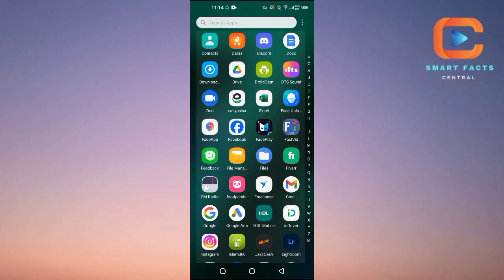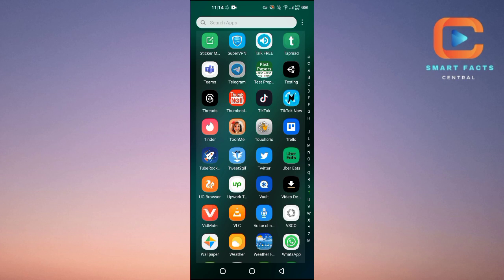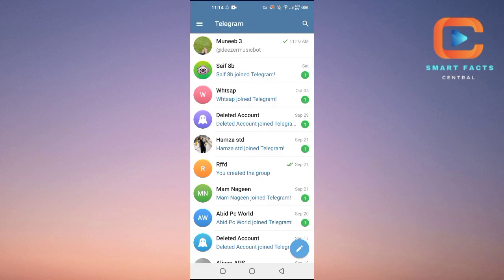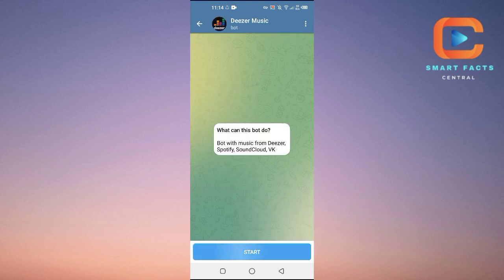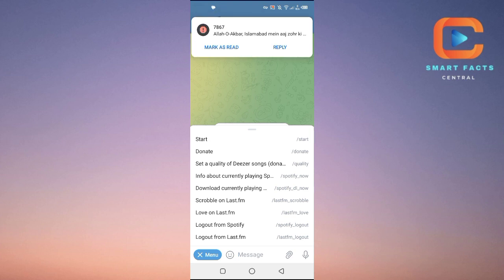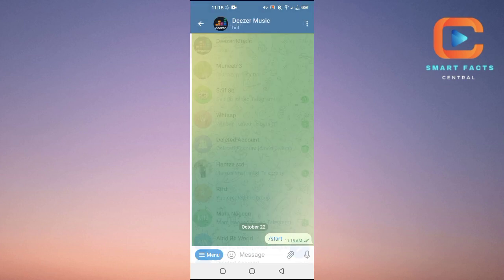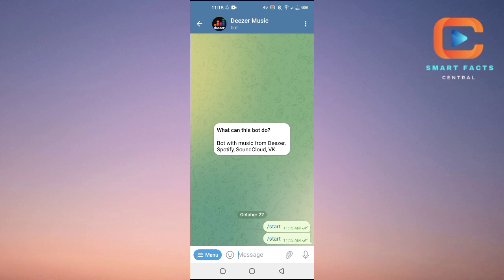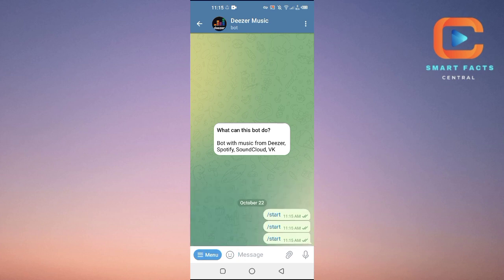How to Use Deezer Music Bot on Telegram (Tutorial)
How to Use Deezer Music Bot on Telegram

In this video, I'll show you how to get Deezer music bot on Telegram. The method is straightforward and clearly described in the video. Follow all the steps & fix Deezer music bot on Telegram